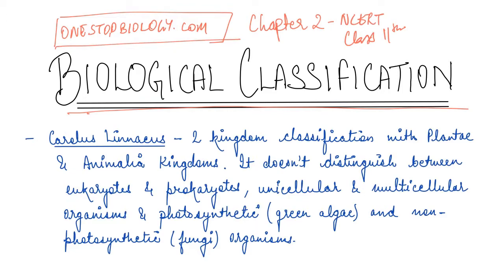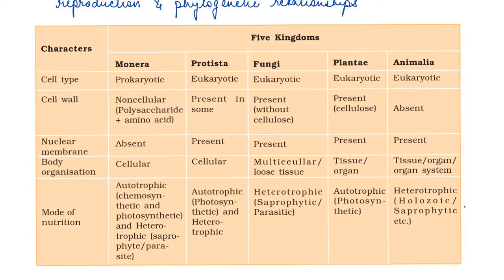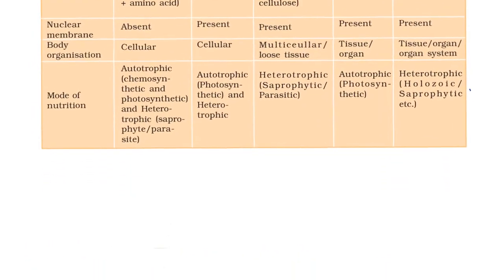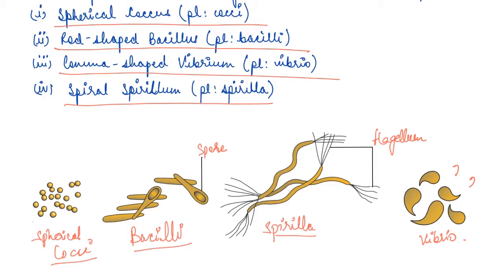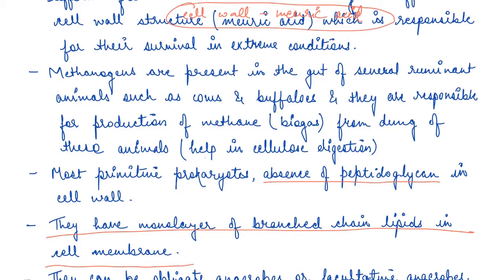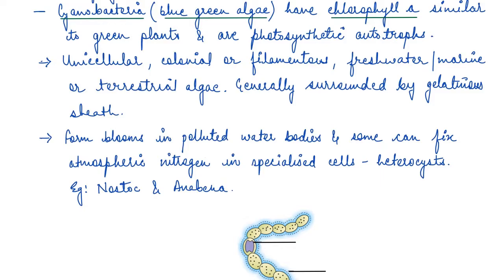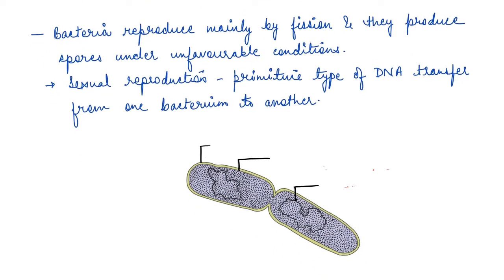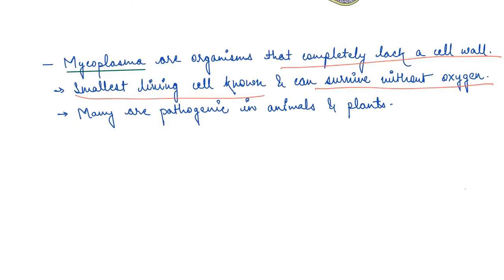Biological Classification | Kingdom Monera | NCERT | Class 11 | Chapter 2 | Biology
In this Video, I have explained the second chapter of NCERT Class 11th in English where I have covered the basics of Biological Classification, Five Kingdom Classification and Kingdom Monera in detail including the definition, general characteristic feature, reproduction and types of Bacteria.

For more help related to your preparation of NEET UG and Boards, do visit my